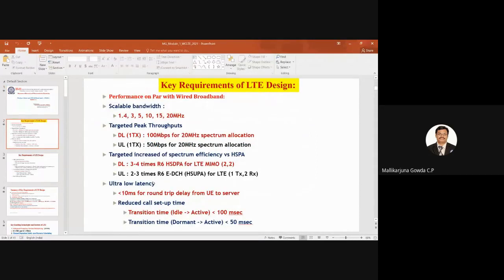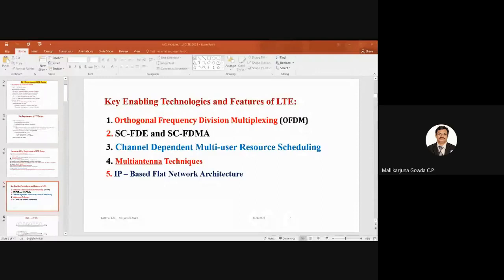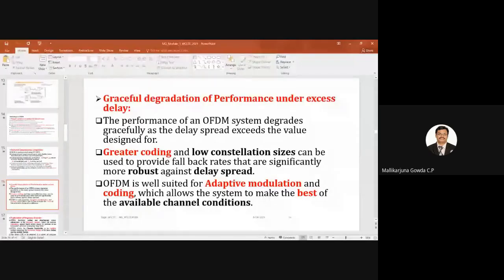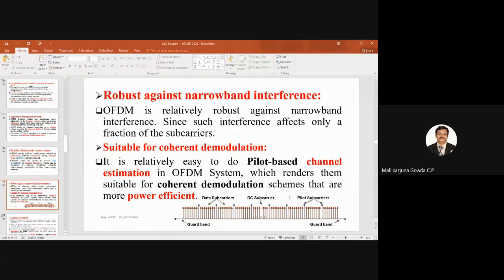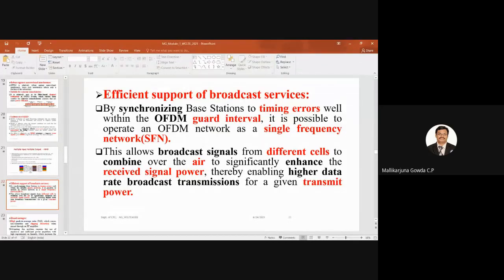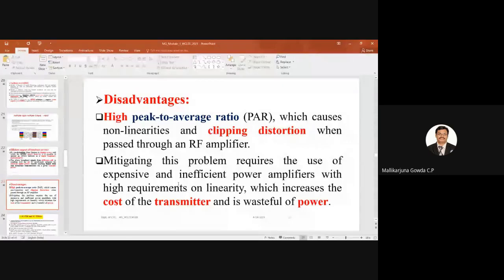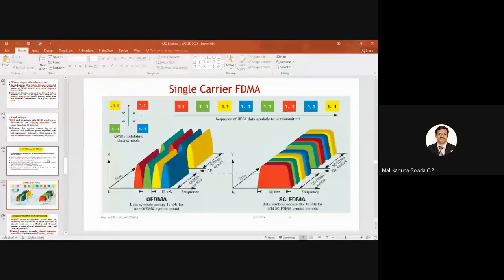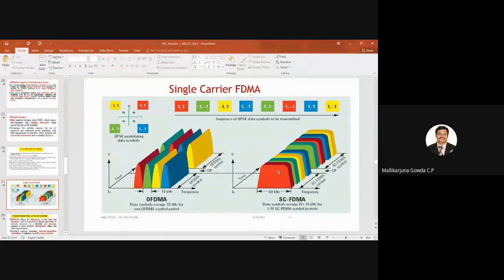WCLTE_Module_1_OFDM_24 04 2021 by Mallikarjuna Gowda C P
Discussed about OFDM and its advantages, also SC-FDE and SC-FDMA.